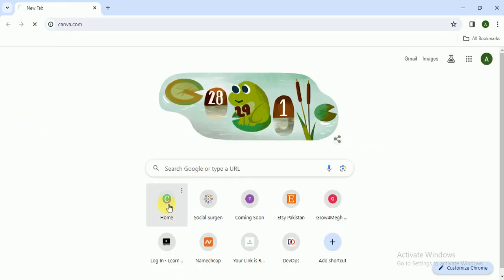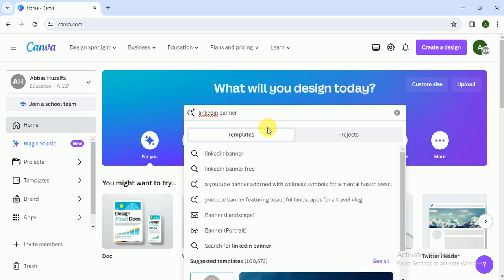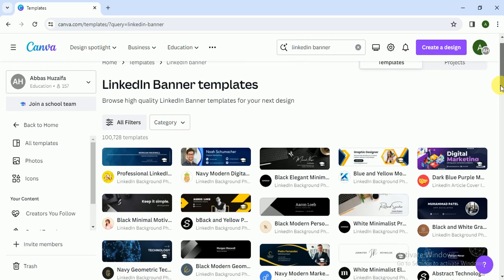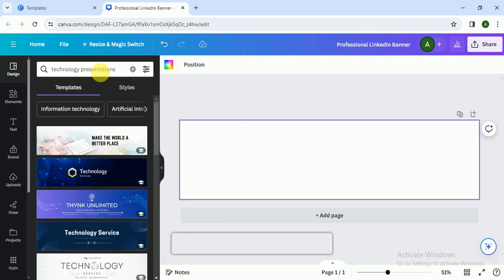LinkedIn Tutorial: Boost Your Professional Image with AI-Optimized Covers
Welcome to our LinkedIn Tutorial series! In this video, we'll show you how to elevate your professional image using AI-Optimized cover photos. Learn step-by-step techniques to create visually appealing and impact LinkedIn covers that enhance your profile and make a lasting impression. Whether you're looking to attract potential employers, clients, or grow your network, this tutorial provides you with the tools and insights needed to stand out.